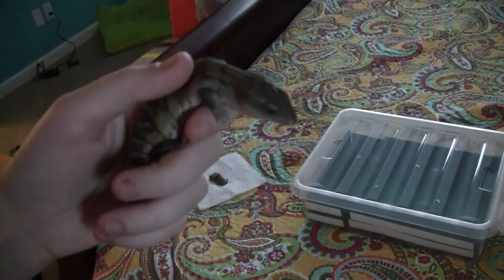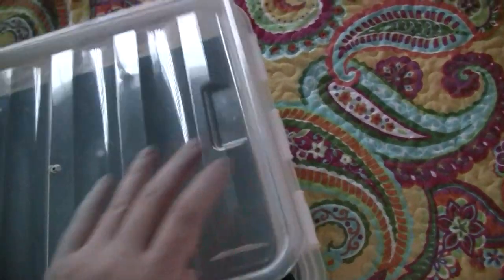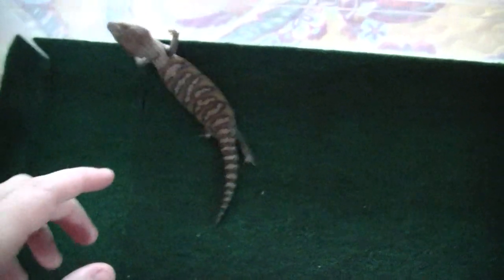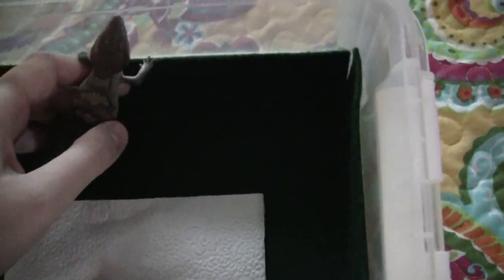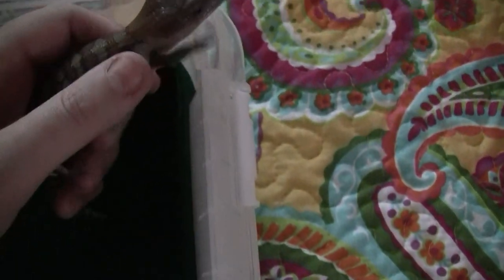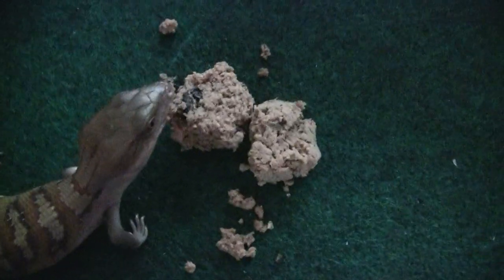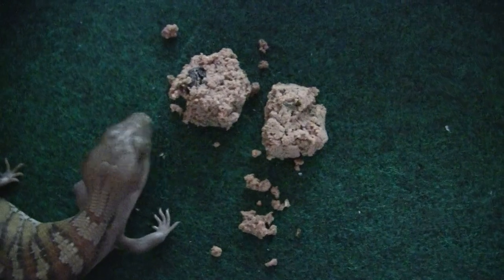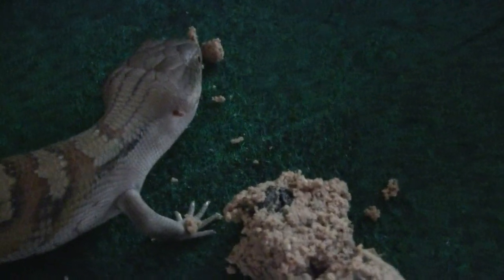First Time Eating Since I Bought My Baby Skink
This is a short video of my Blue Tongue Skink, Indivar, eating for the first time since I bought him the day before. I fed him my homemade Skink Chow. If you want to look at how I make my Skink Chow I also uploaded a video on how to do it.